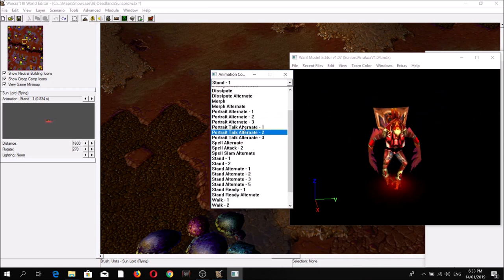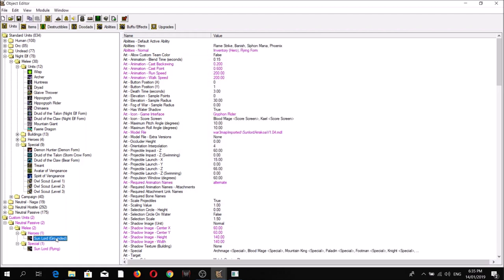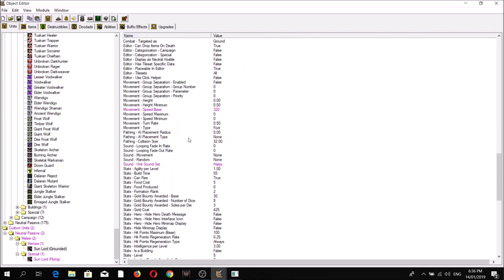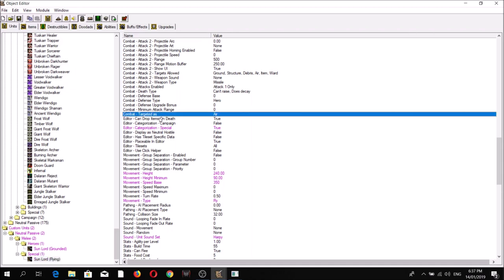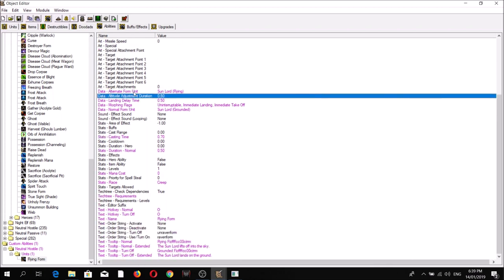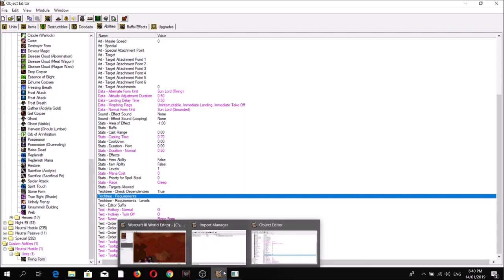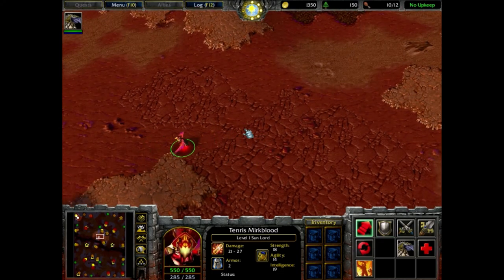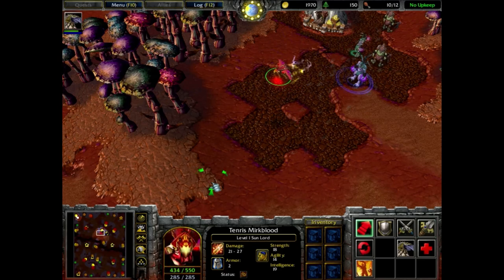WC3 Classic: How to switch between animation sets in a model (e.g. Arakkoa Sun Lord)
This is a short guide on how switch between two animation sets within a model in Warcraft 3. My Arakkoa Sun Lord is used as the example. READ MORE BELOW.

If you are a fan of similar modded stuff, join us at HiveWorkshop

Special Thanks to the following:
Blizzard Entertainment for Warcraft 3